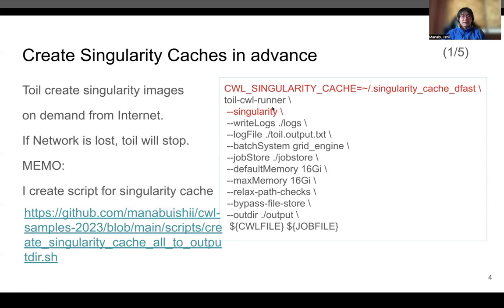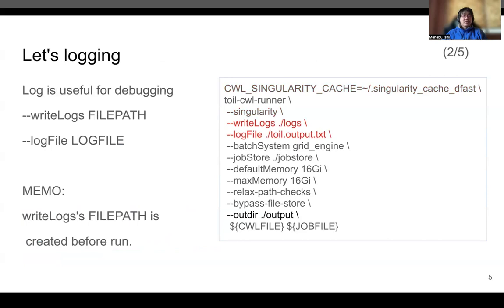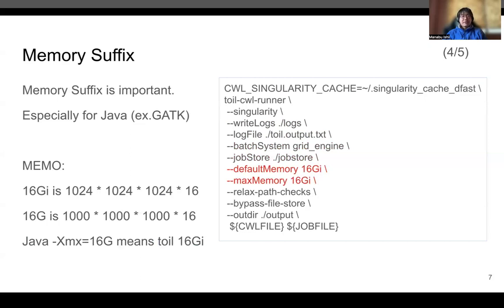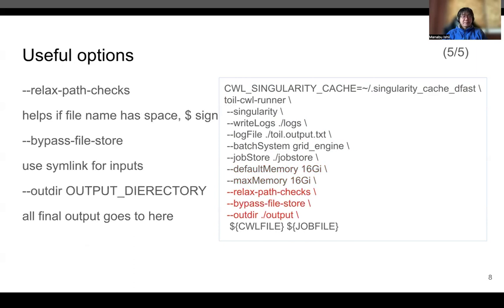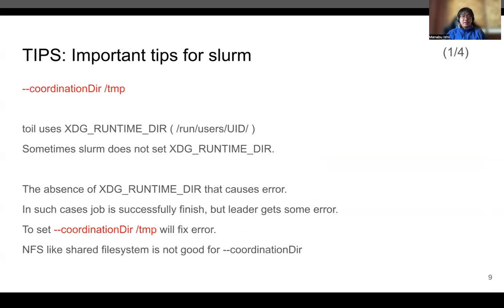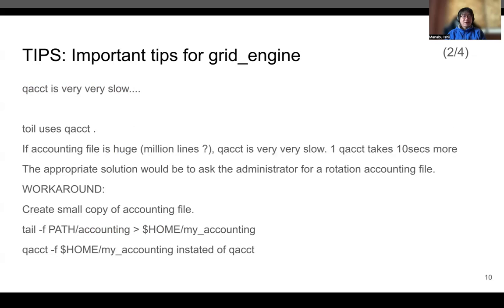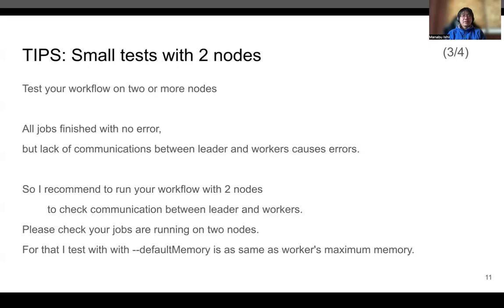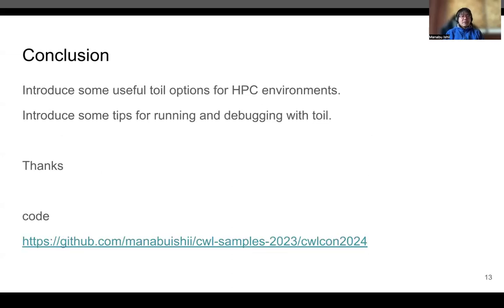Various tips for over thousand of jobs at HPC environment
Presenter: Manabu Ishii, Genome Analytics Japan Inc.

Summary: Discusses practical tips for using Toil, a workflow engine, in various High-Performance Computing (HPC) environments. This talk will cover the seamless integration of Toil with existing Common Workflow Language (CWL) definitions without needing modifications. Key points include the creation of a singularity cache to avoid delays in image creation from the internet if connectivity issues arise. This talk emphasizes the importance of logging for troubleshooting and outlines use of grid engines and SLURM batch systems, which work efficiently without modifications. This talk will cover several command line tips to extend Toil's functionality, including memory management techniques essential for resource-intensive applications such as Java-based tools. The talk aims to provide the audience with practical insights into optimizing Toil workflows in HPC environments to ensure smooth and efficient operations.